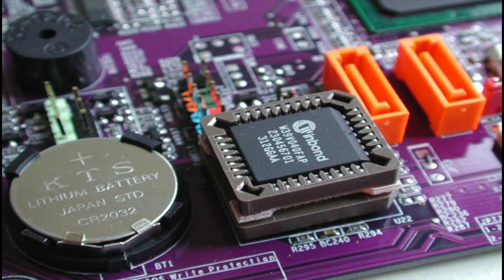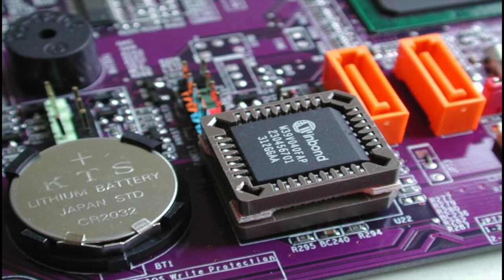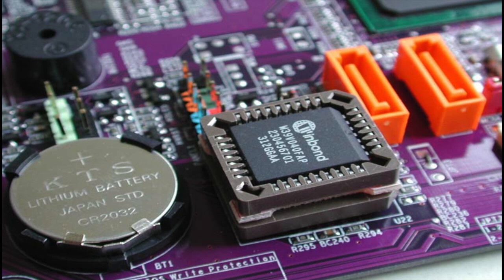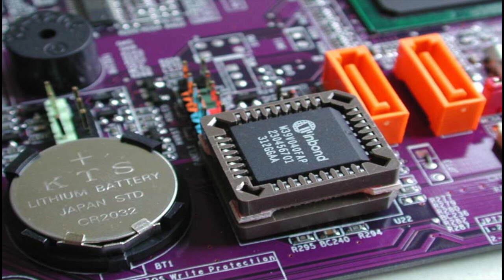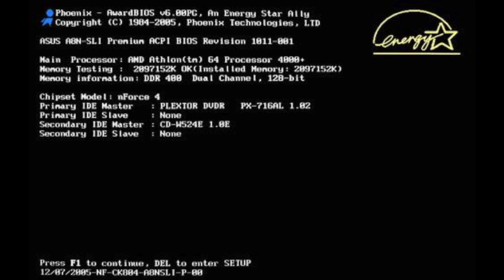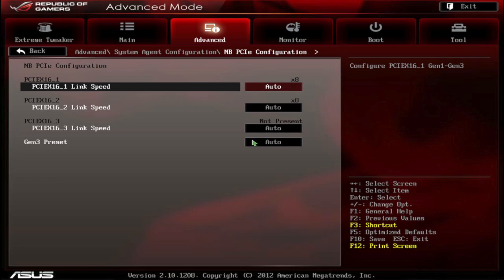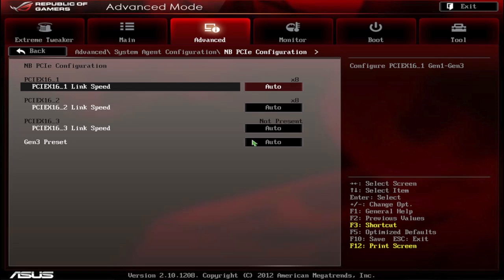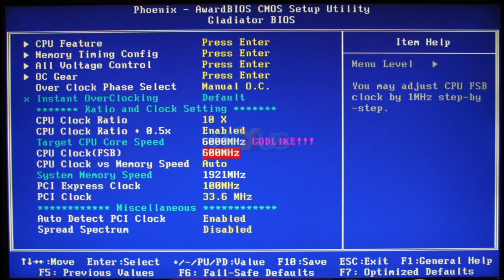How Computers Work: The BIOS (Part 2)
Today We're Back To Explain How The BIOS Is Vital And How The Components Utilise It.